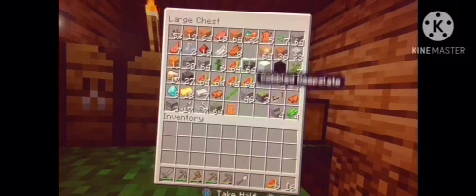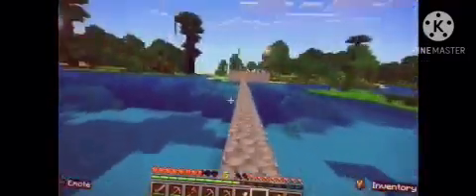MineCraft RhinoTMRTGamePlay Solo SinglePlayer Survival Series GamePlay Part 15 More Of The Similar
Can We Get To 2000 Or 9000 Likes